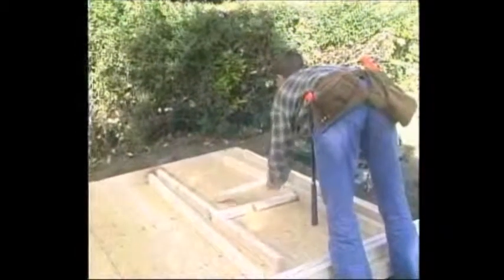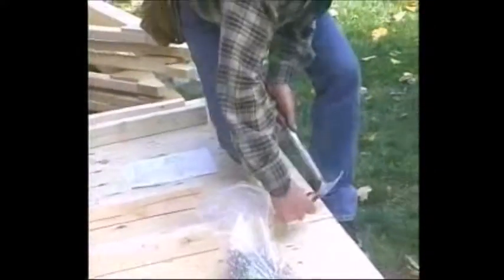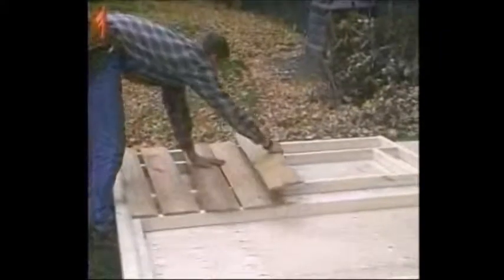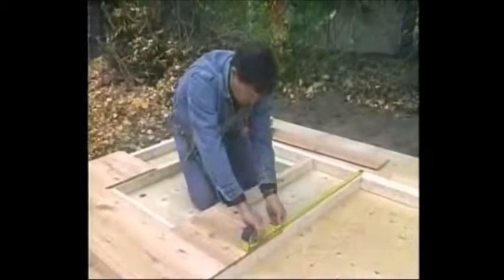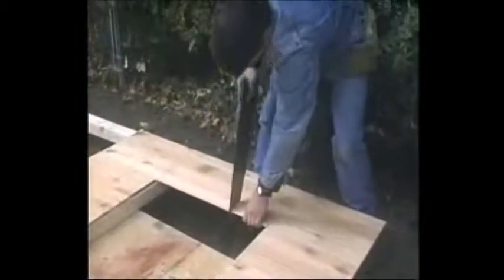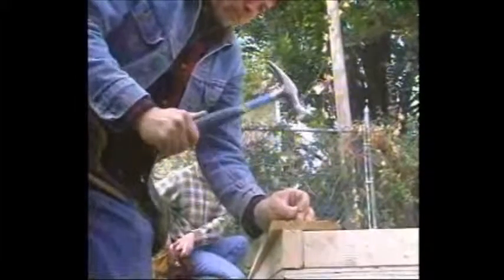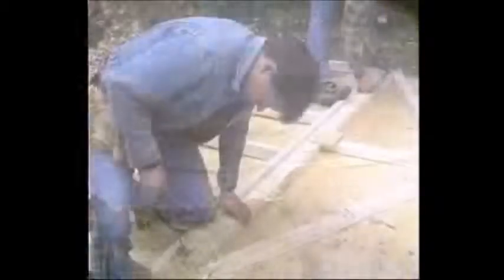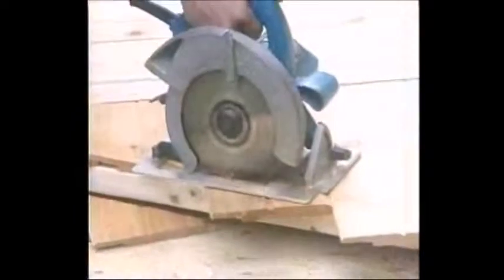Cedar Wall Assembly - New